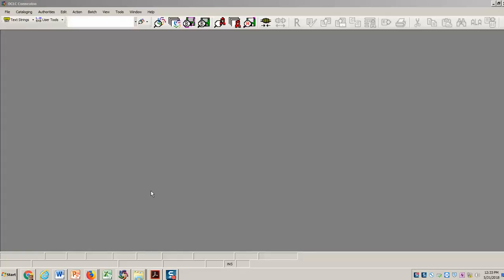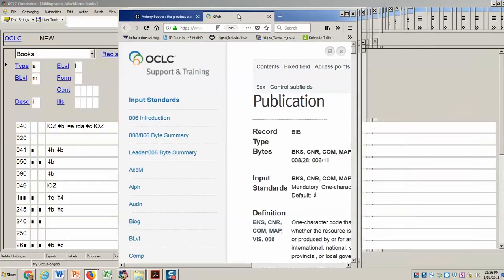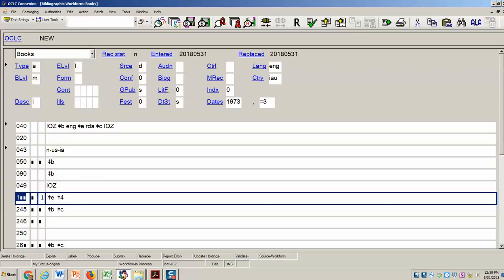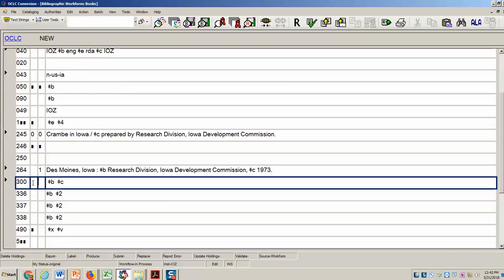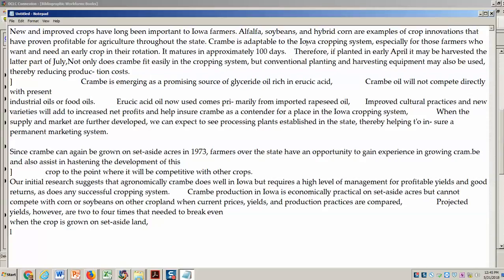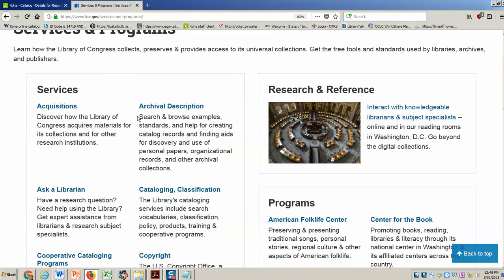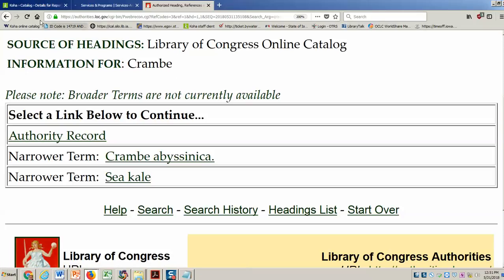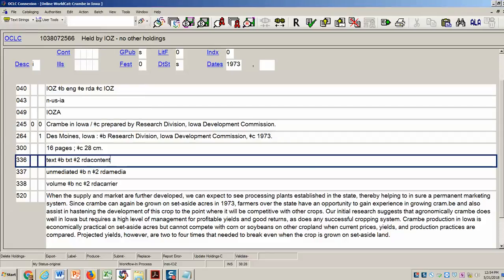Creating an original record